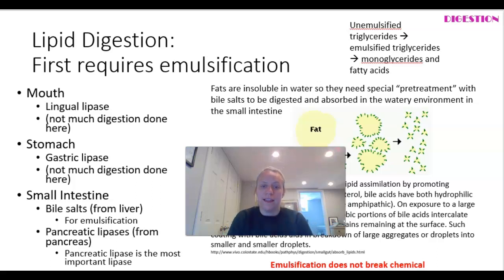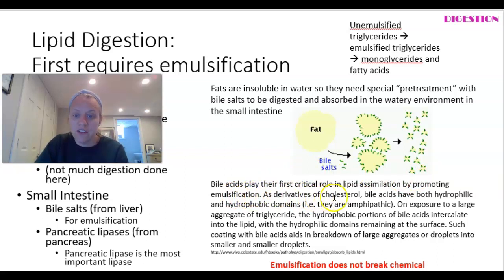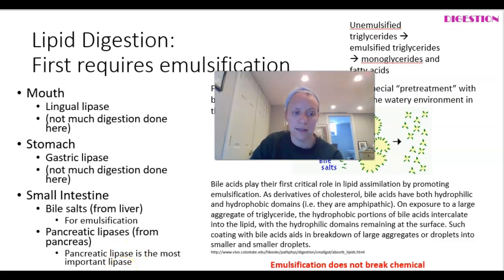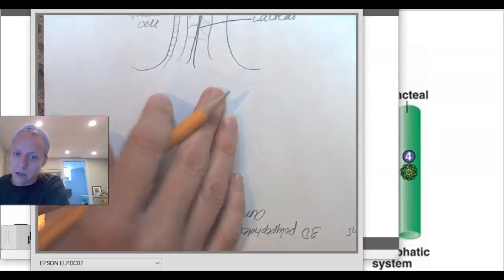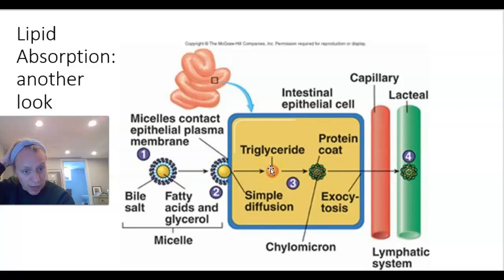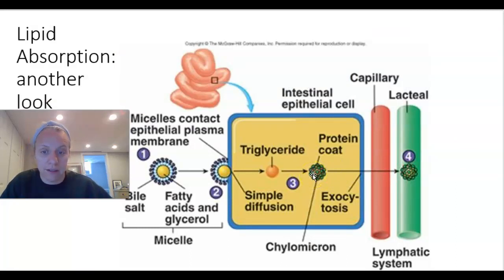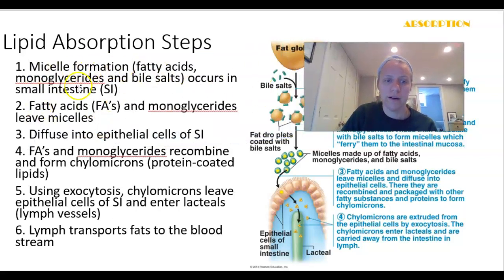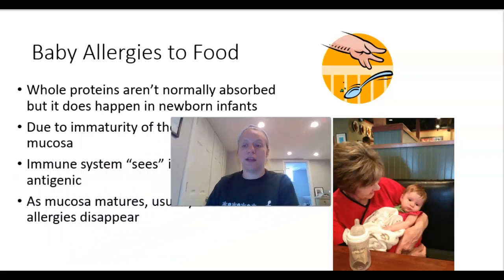Lipid digestion and absorption